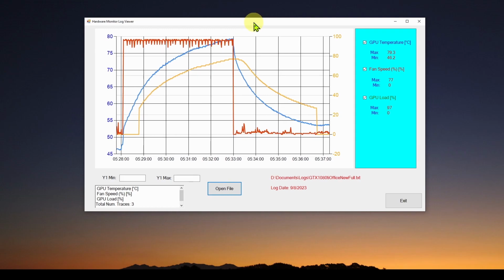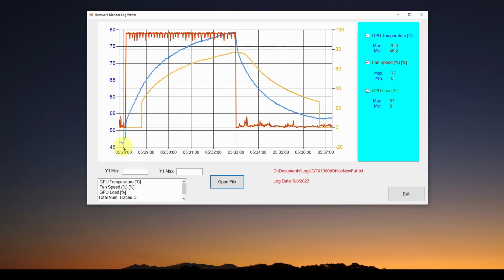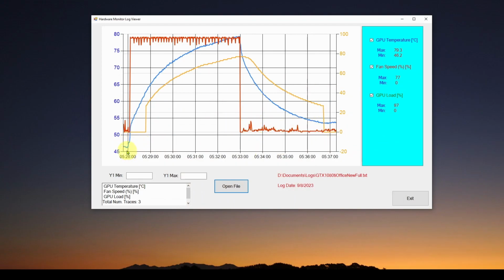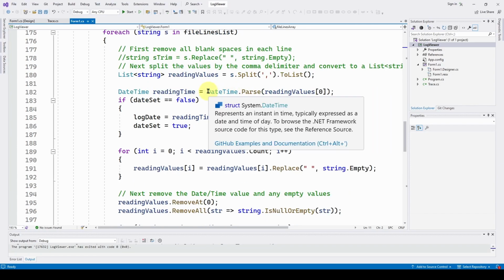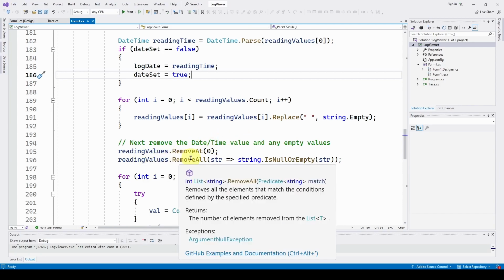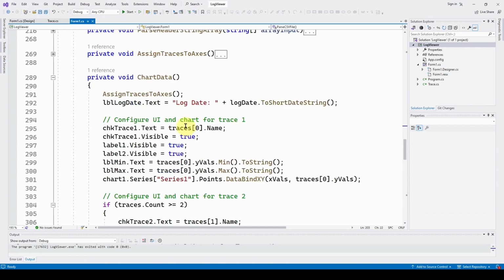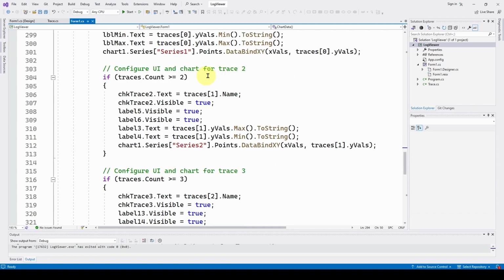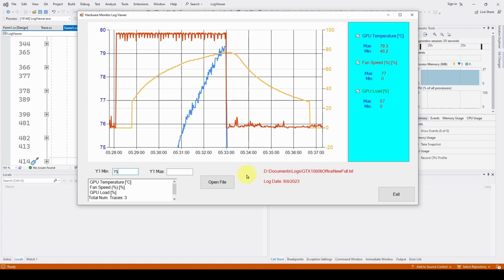How to Measure GPU Performance Part 3: More C# Code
A simple tutorial showing how to use free software to monitor the performance of your GPU, and also how to develop a simple C# application to chart the performance